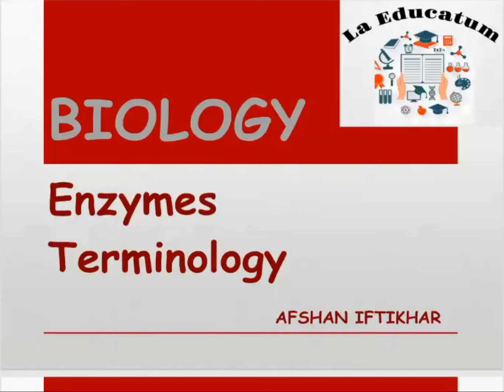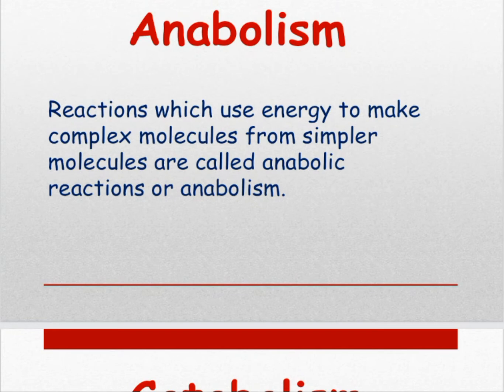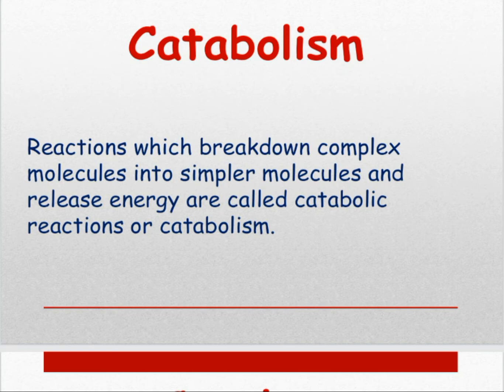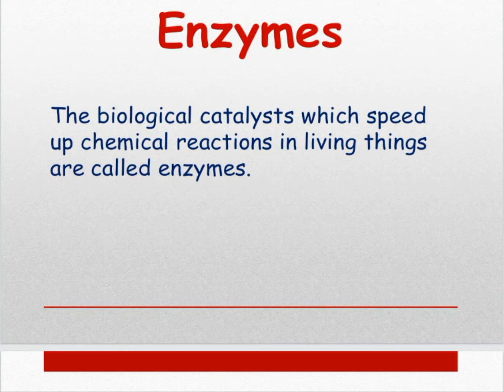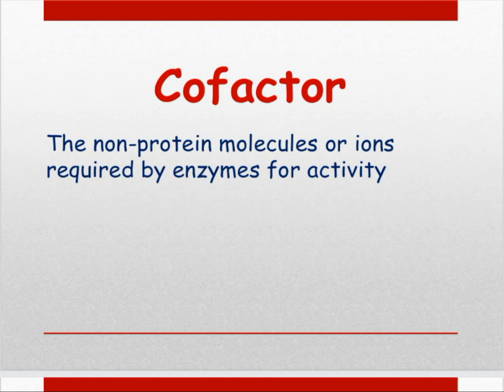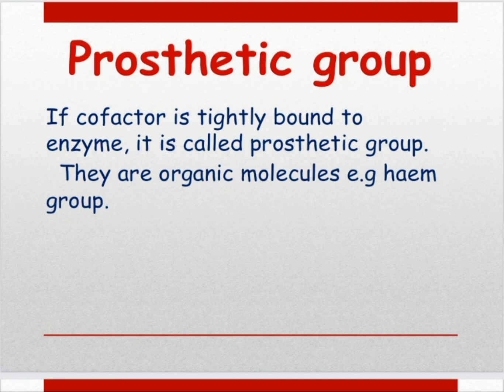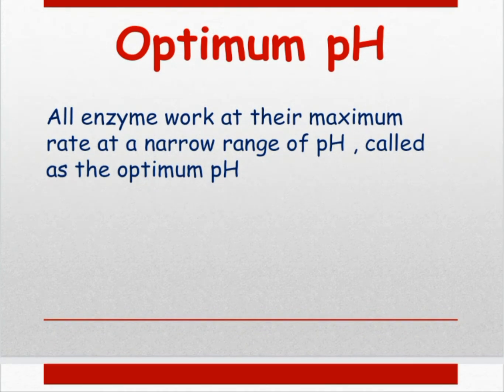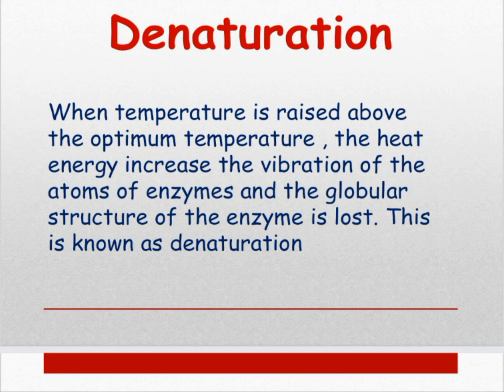Enzymes terminology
Basic Terminology related to enzymes